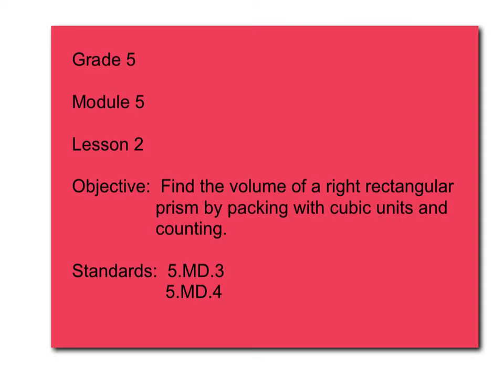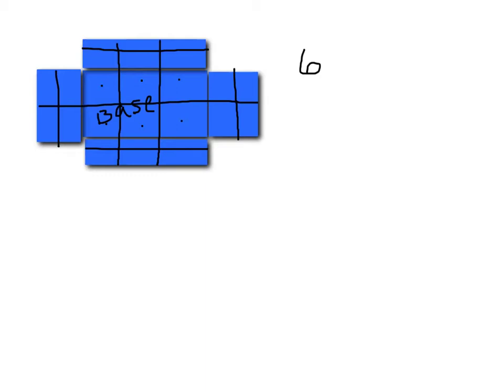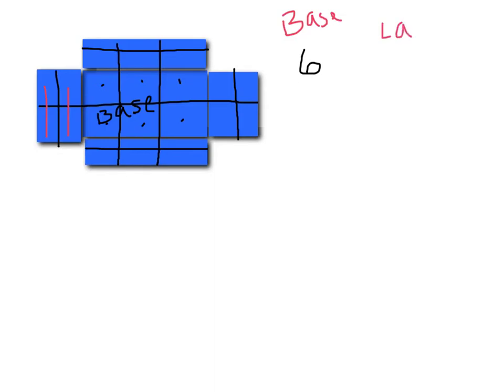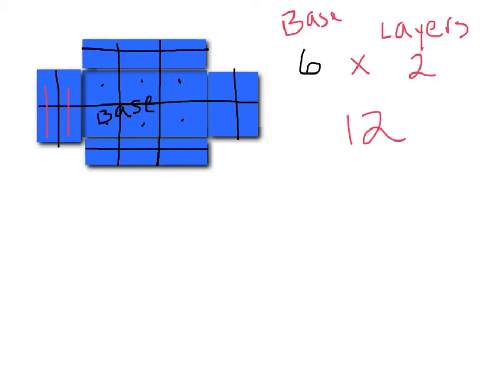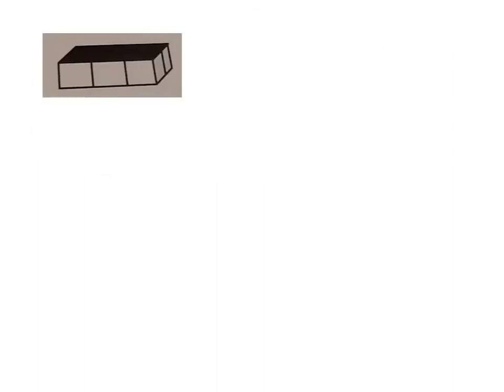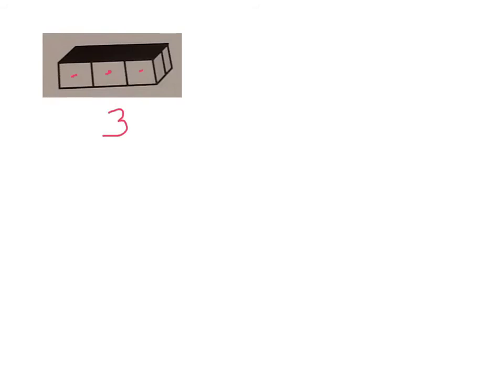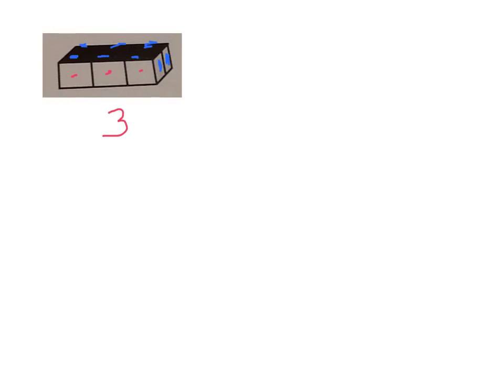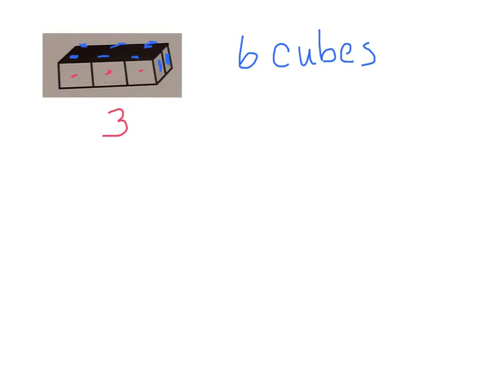Grade 5 Module 5 Lesson 2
find the volume of a right rectangular prism by packing with cubic units and counting